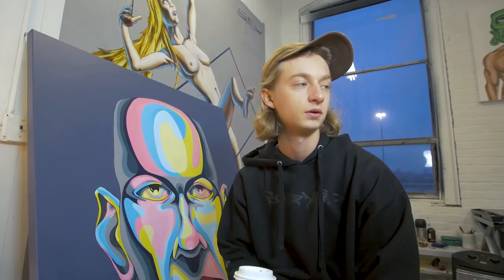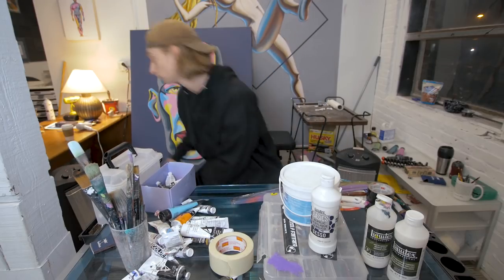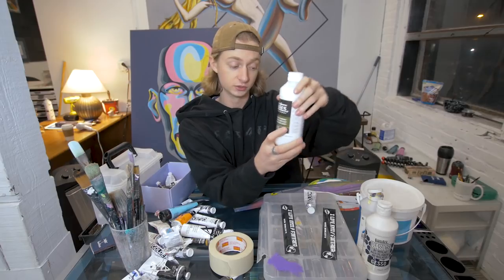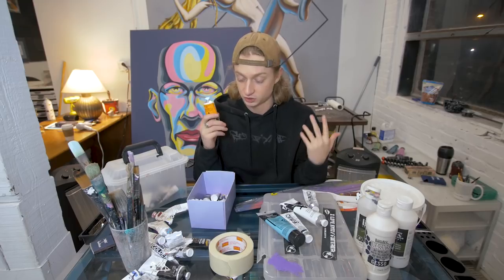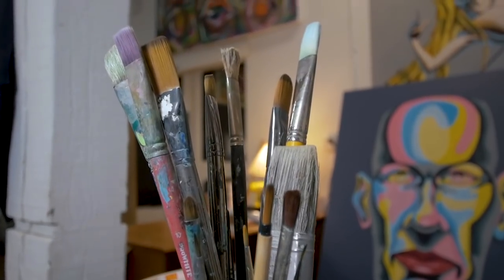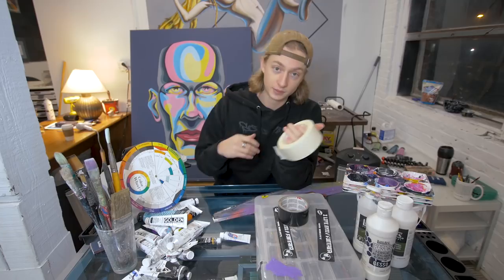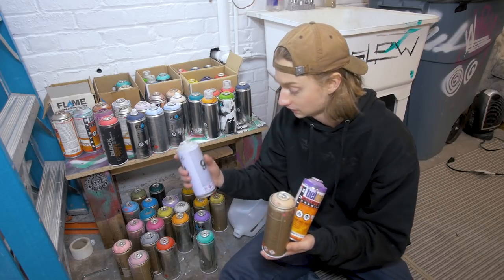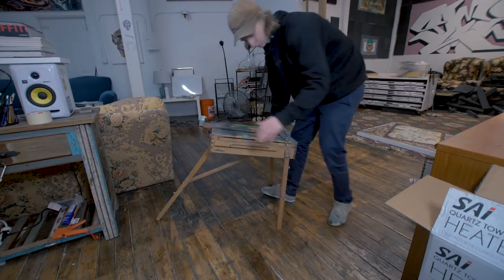STUDIO SUPPLIES / What I Use to Paint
I wanted to give a little explanation on the tools I used for my artwork. Paint, brushes, mediums, tools, and spray paint. Hopefully you learned something or gained some more understanding of painting materials.

 - SLEW: @slewp